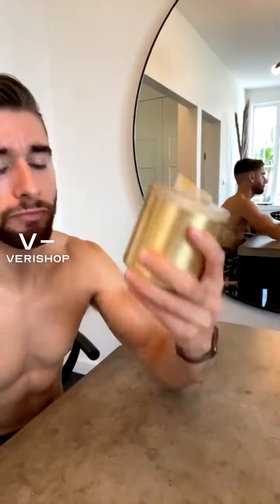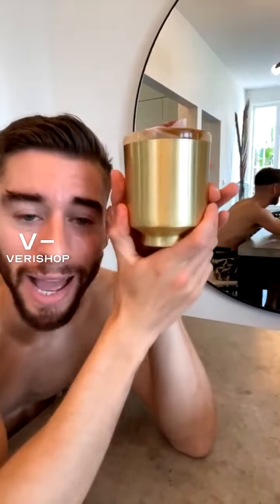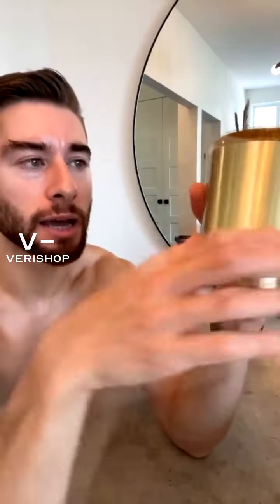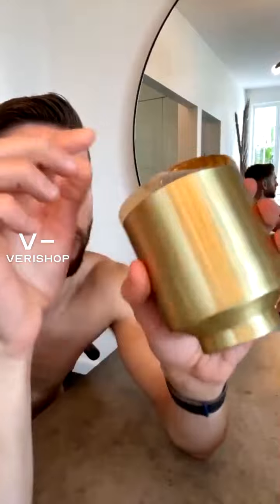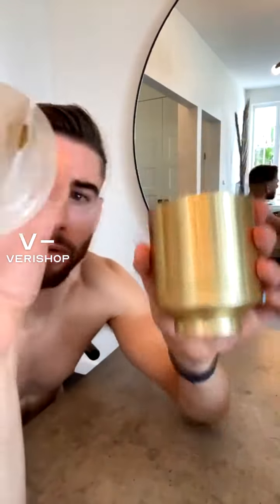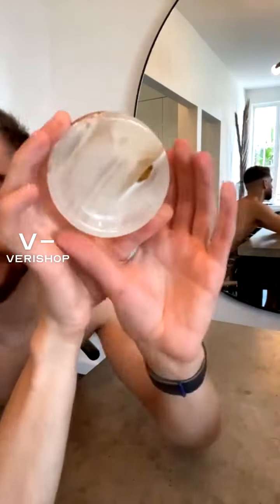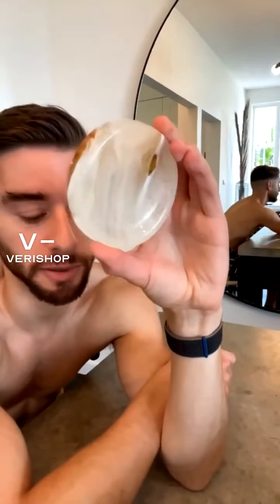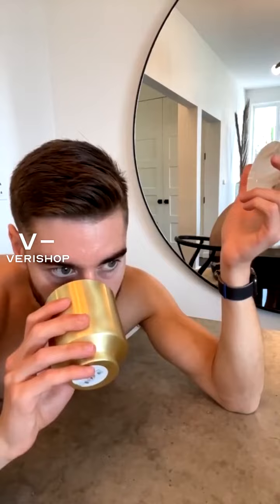Tique Stone Mandarin Rosemary Onyx Brass Candle Review